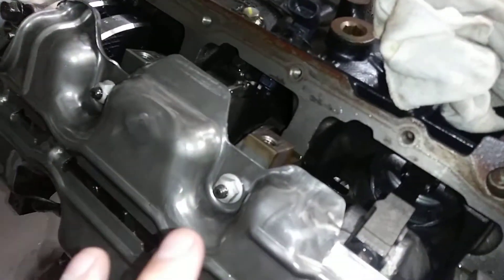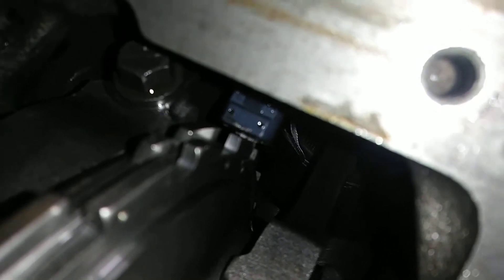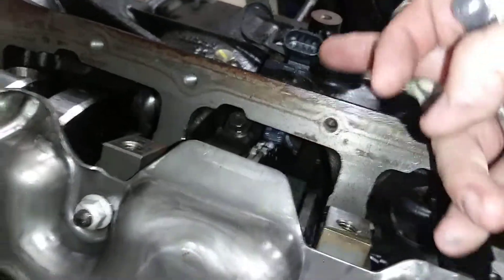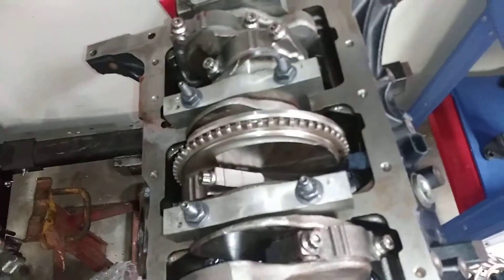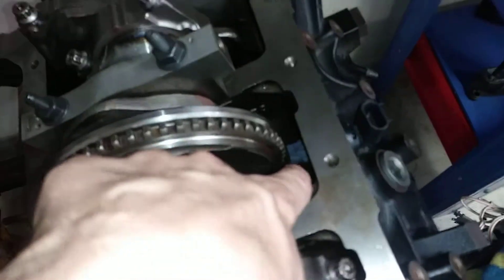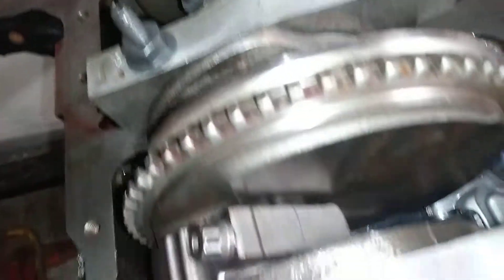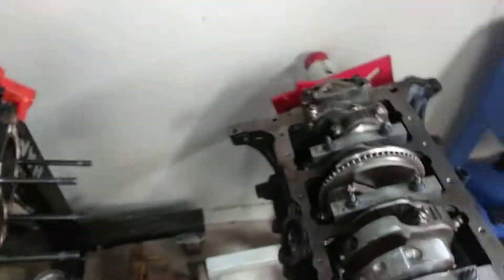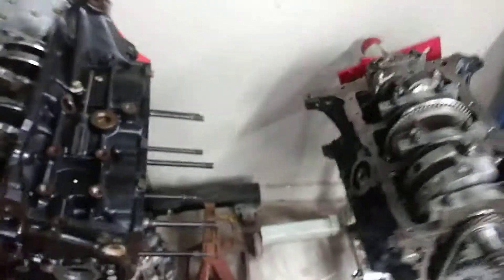Lx9 vs lz9 crank signal and sensors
Quick run down on differences of lz9 and lx9 crank signal rings and sensor.

Not an easy drop in swap using a factory obd2 computer in a car equipped with an lx9 from the factory.